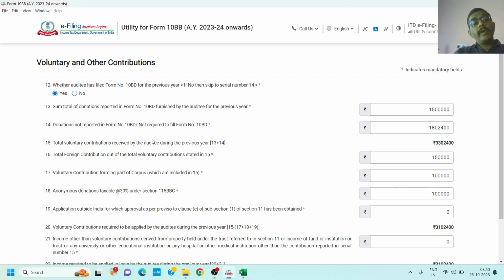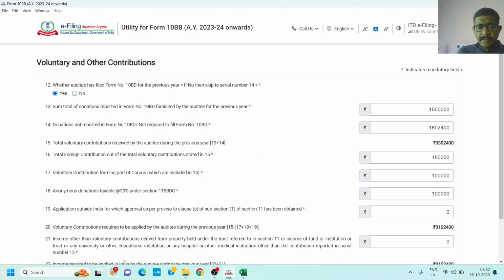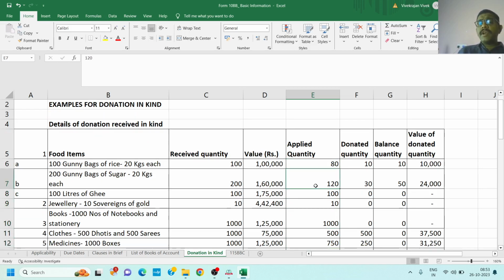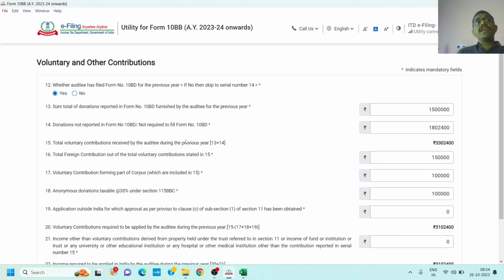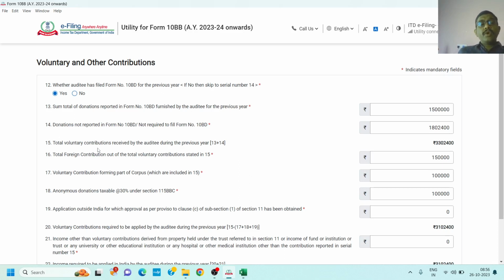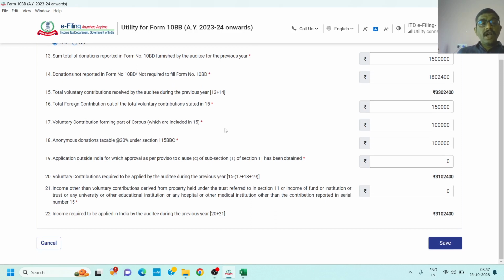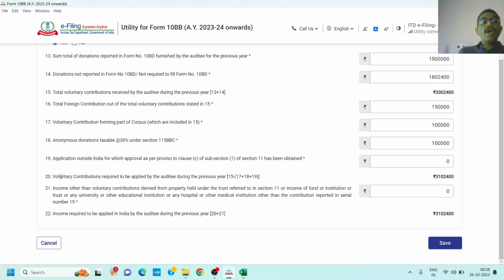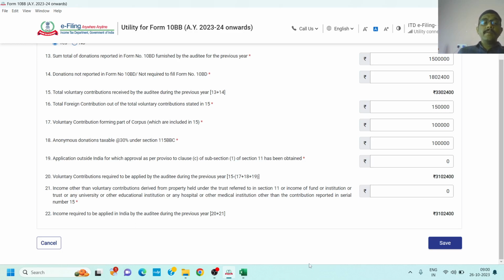Charitable Trusts -Form 10BB-Donations in Kind -Clause by clause - Part 2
Thank you for the response to Part 1. In Part 2, the crucial part of contributions received during the year is covered with detailed example for donations received in kind and the challenges involved. The Part 2 also covers two scenarios where reporting could lead to acceptance of mistake